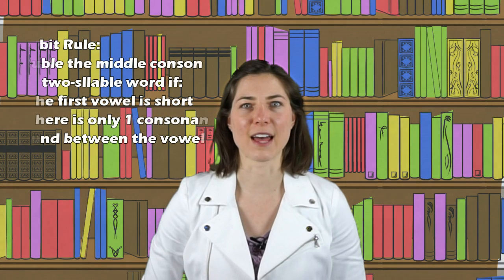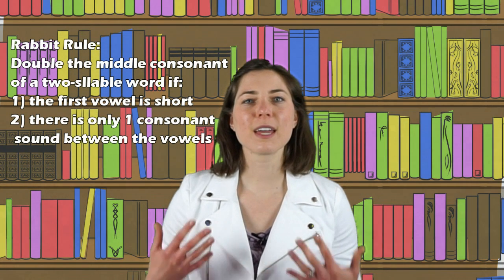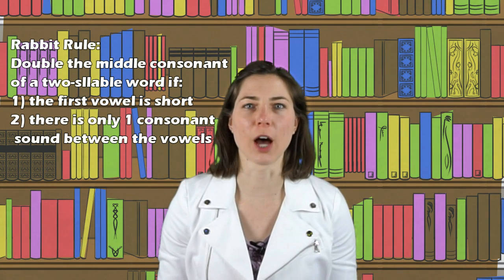Multisensory Monday- Rabbit Rule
This activity is a follow up to last week's blog post about the Rabbit Rule. Students practice when to double the middle consonant when spelling two-syllable words by using their hands or a paper cut-out to make rabbit ears.